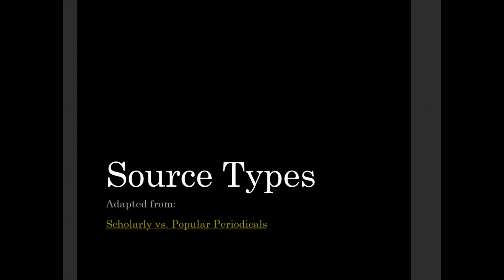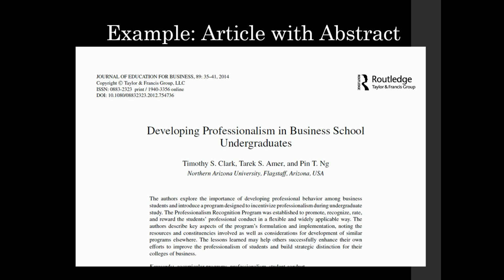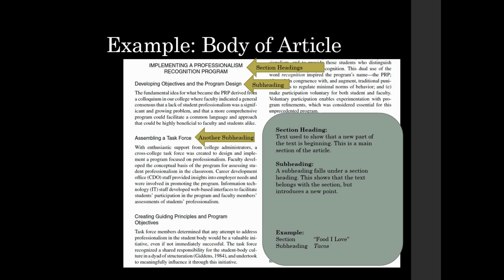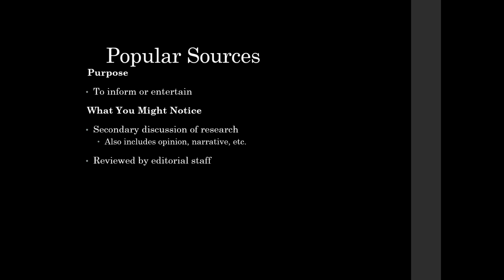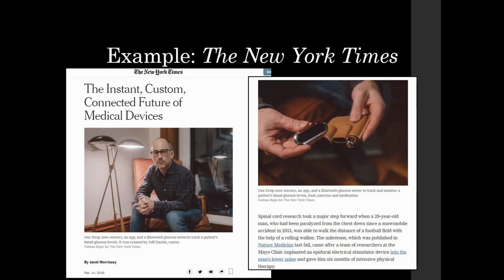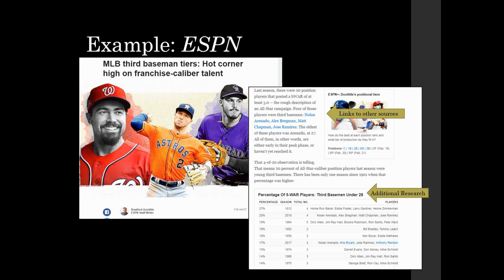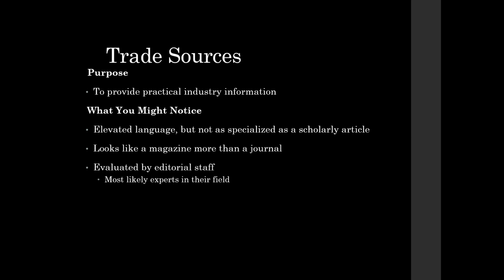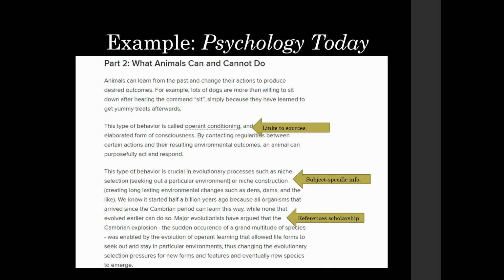Source Types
Introduction to source types.